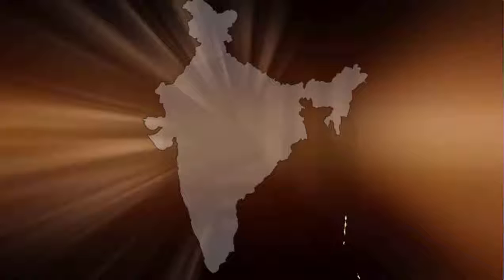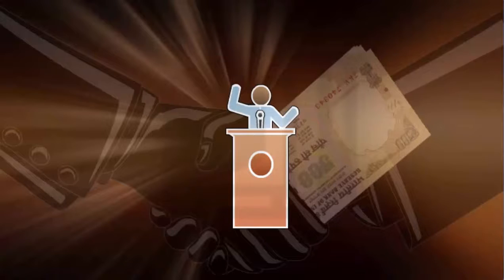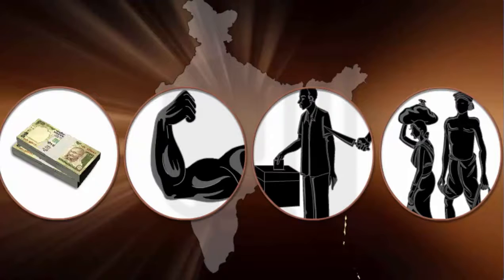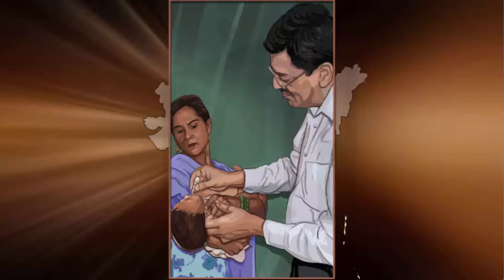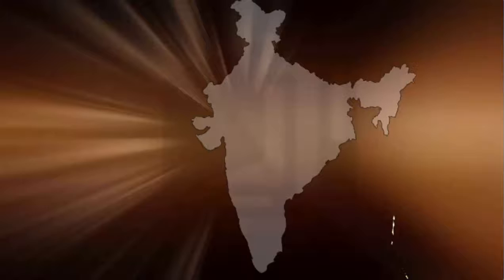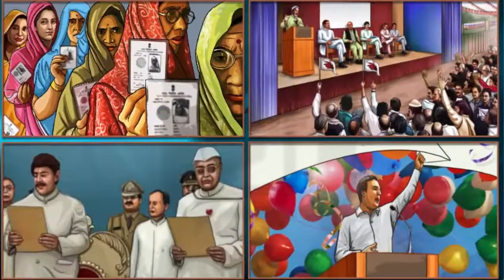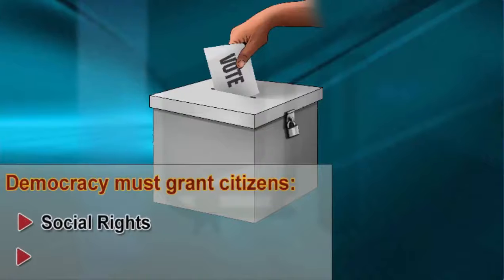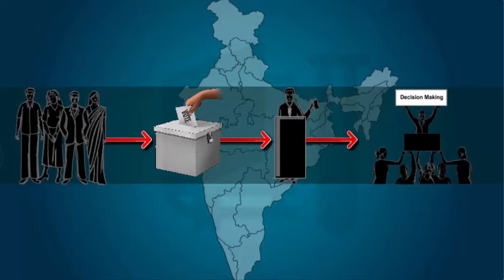Cbse 10 Civics ,Challenges To Democracy Challenges And Reforms To Democracy